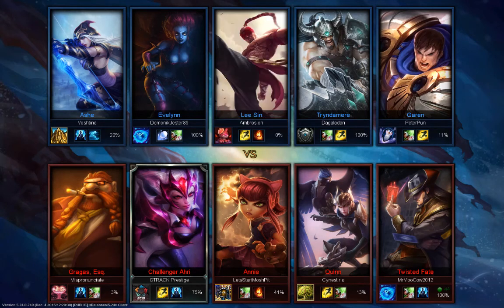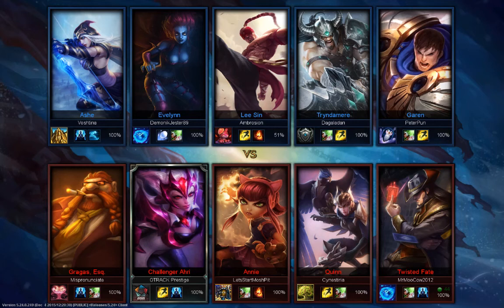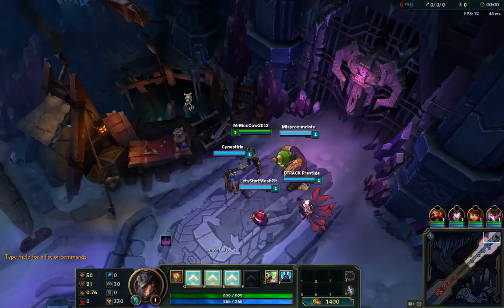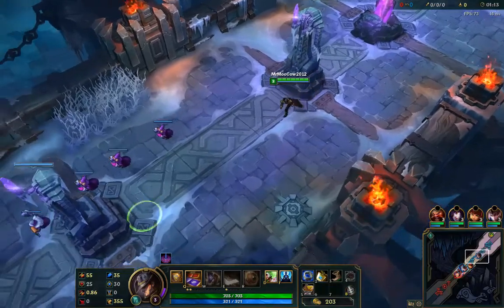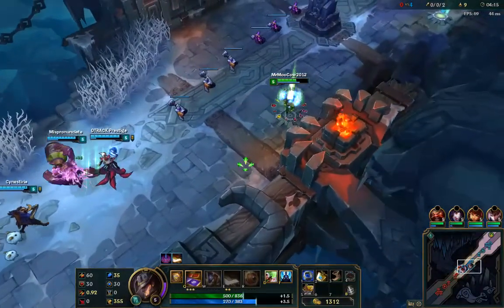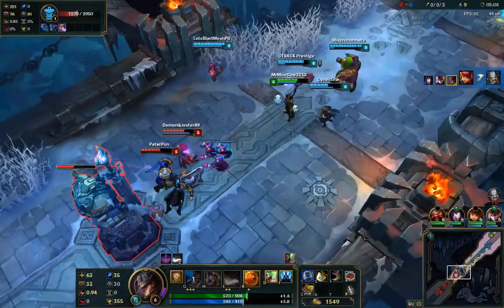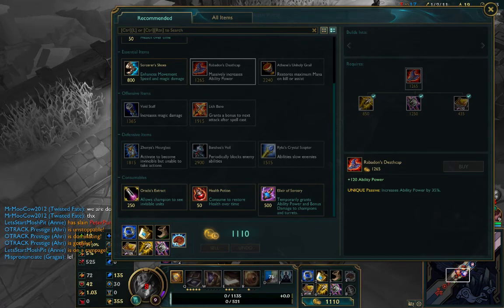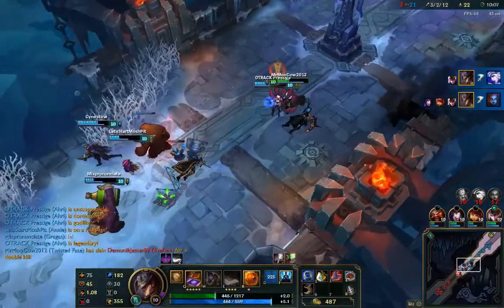Gambit For The Win In League Of Legends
Game: League of Legends
Author: mrmoocow2012